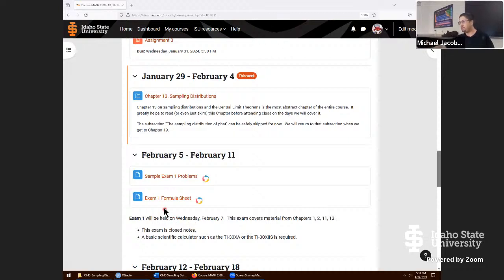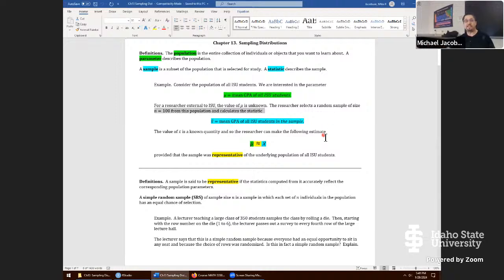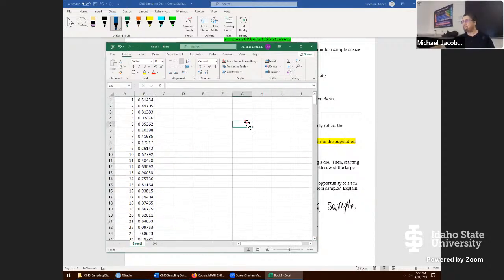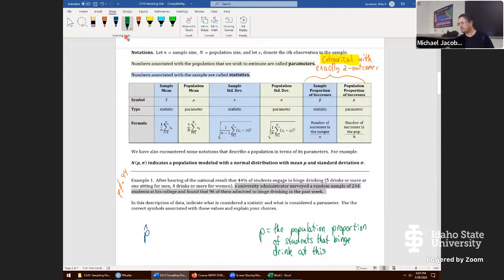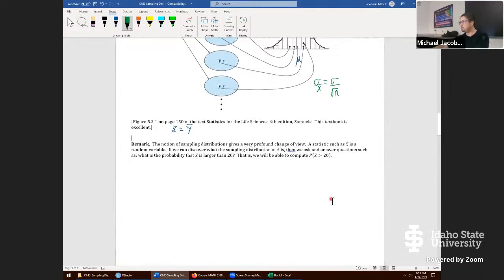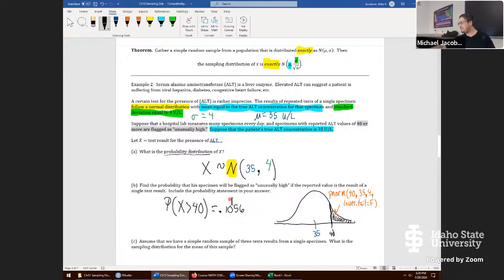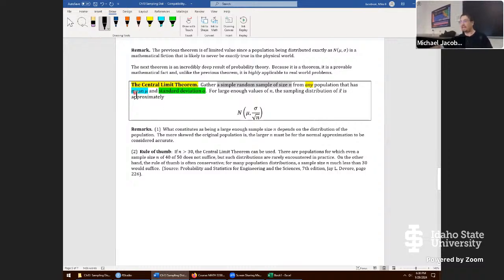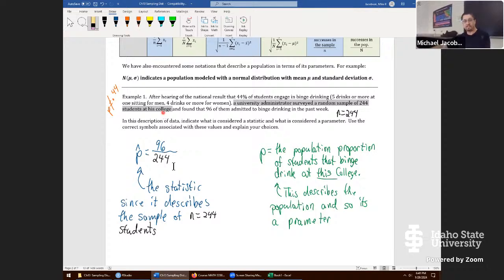Math 3350-03 - 29 January 2024 - Chapter 13!